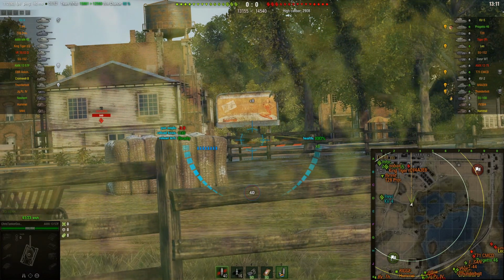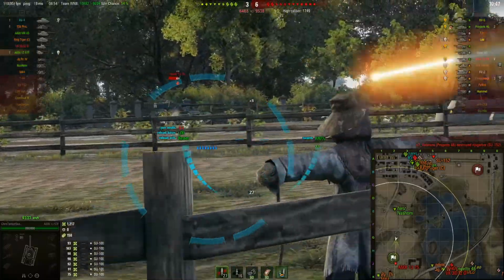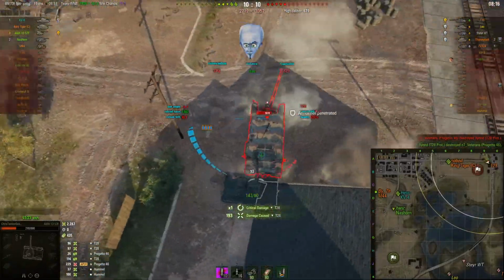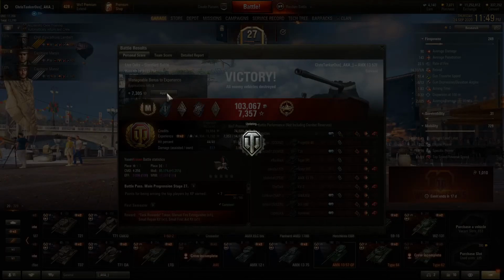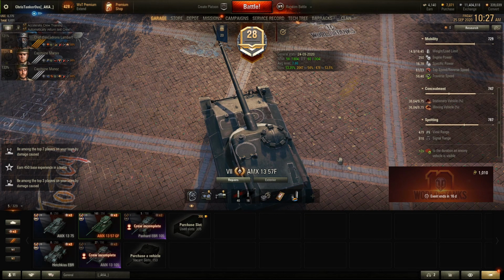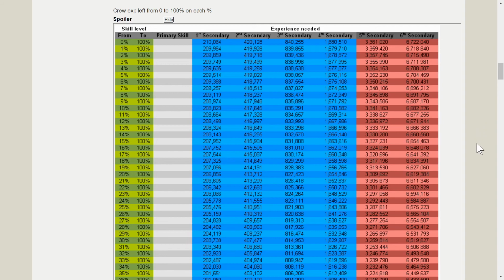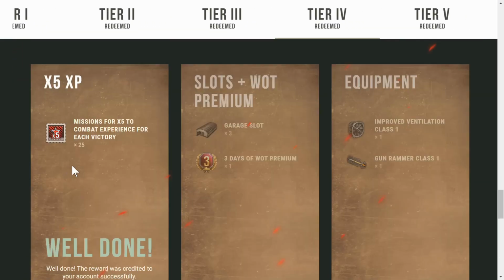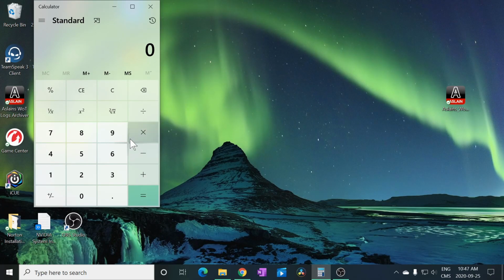Tank U Very Much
Tank University for Light Tanks Wrap up. How long to train crews and some fun game play on Live Oaks. A few fumbles in the video but I'll get better every day!